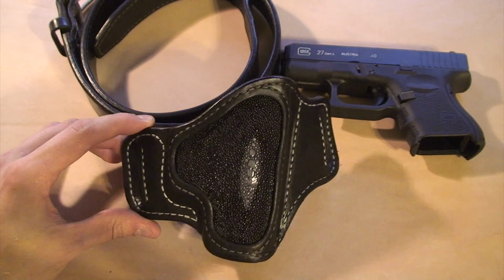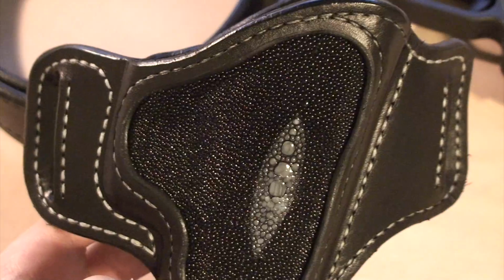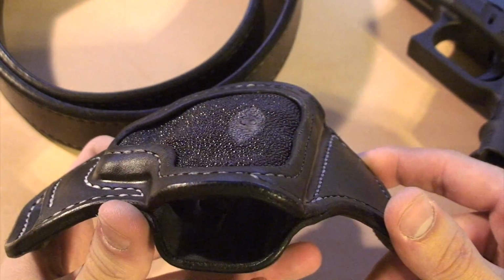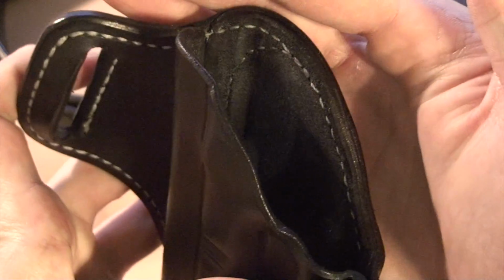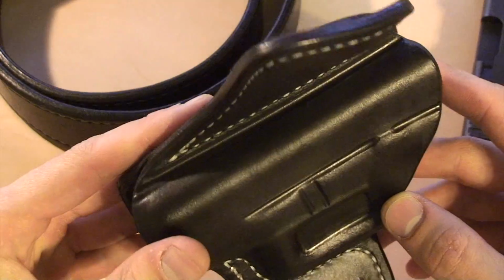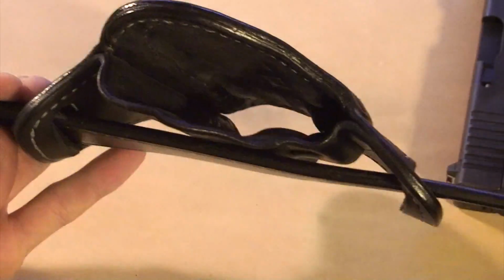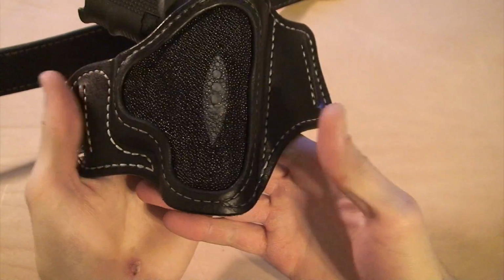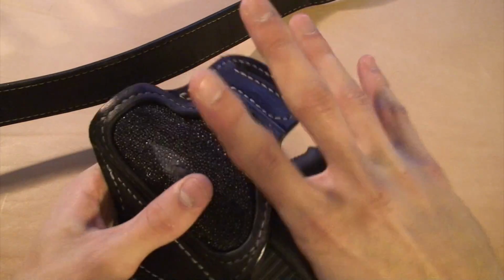Custom Glock 27 Holster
Talking about a holster that I made recently for my Glock 27.